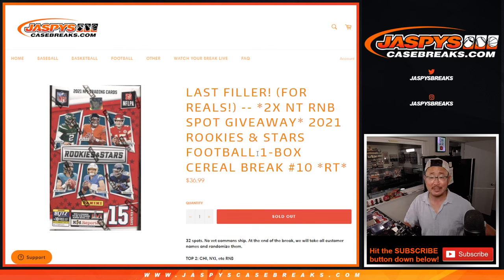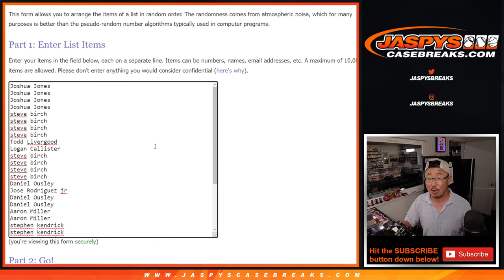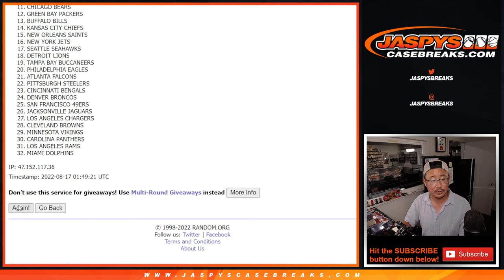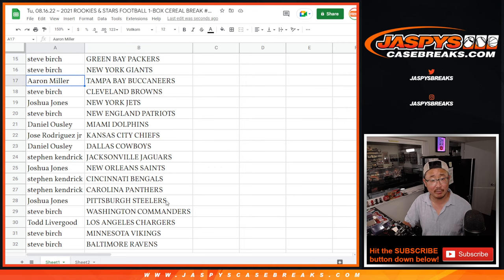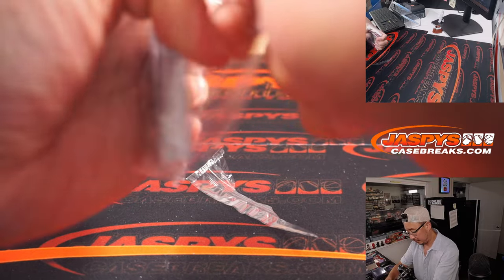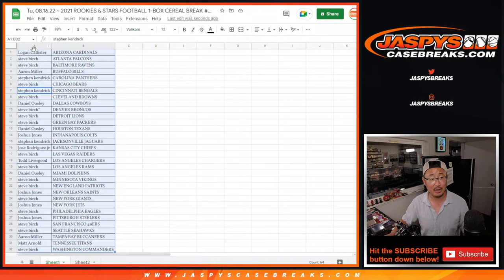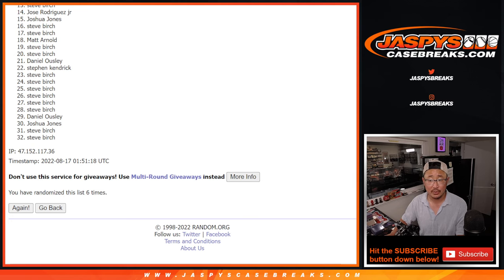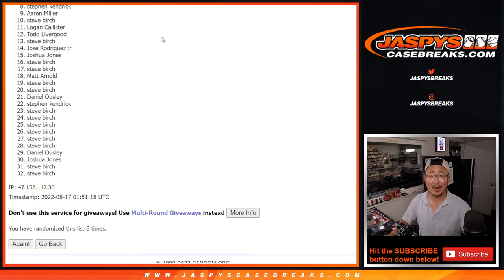Tu, 08.16.22 ~ 2021 ROOKIES & STARS FOOTBALL 1-BOX CEREAL BREAK #10 *RT*